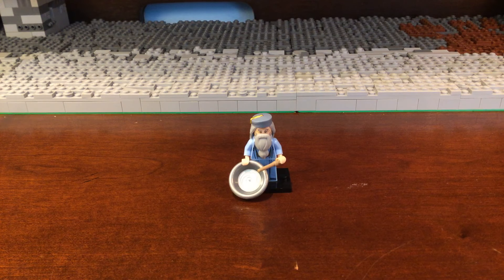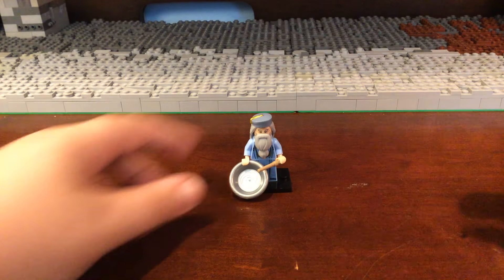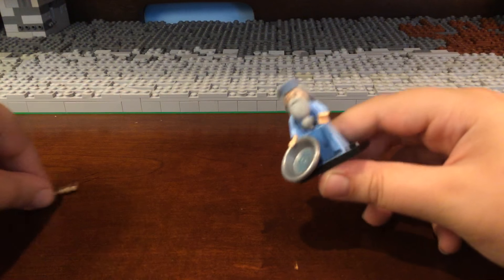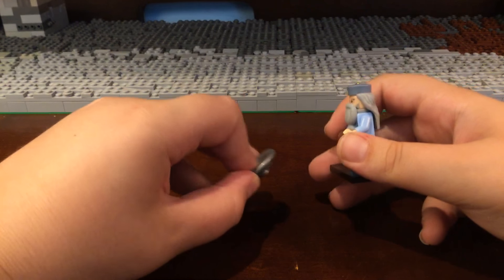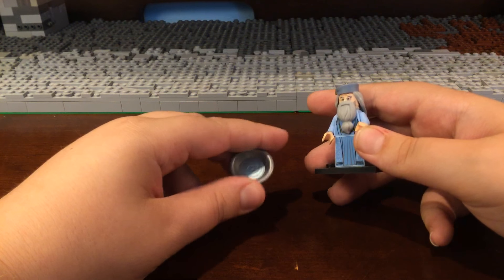First CMF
This is my first ever CMF hope you enjoy!!!